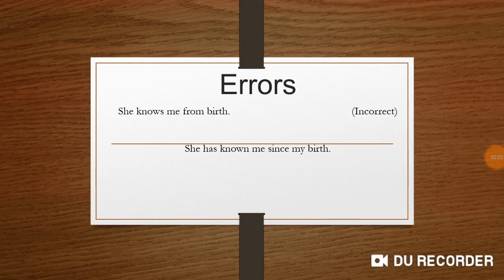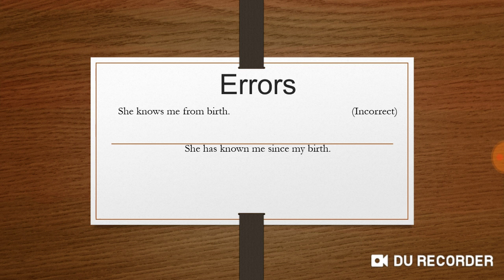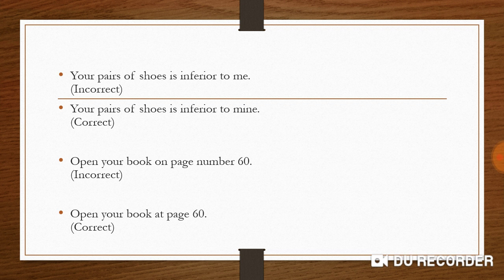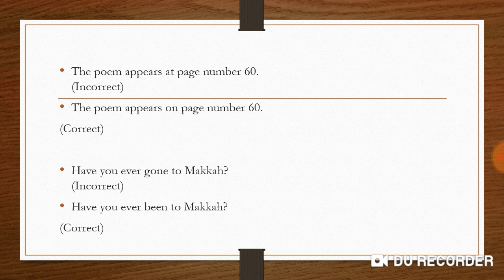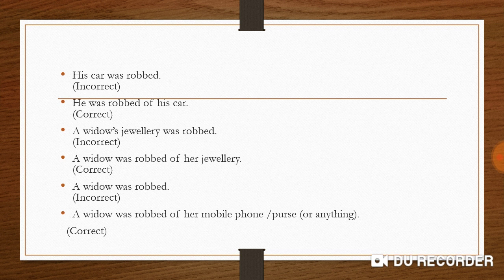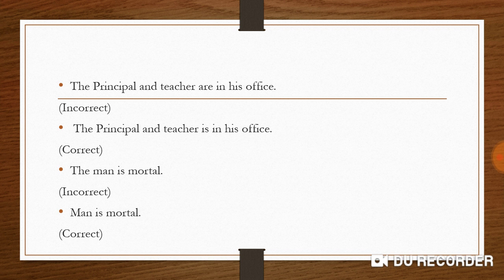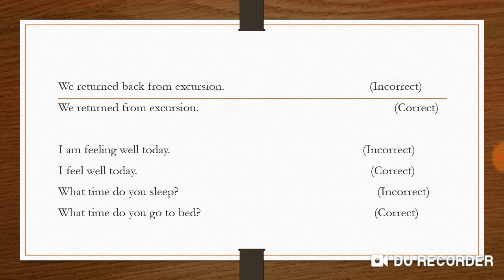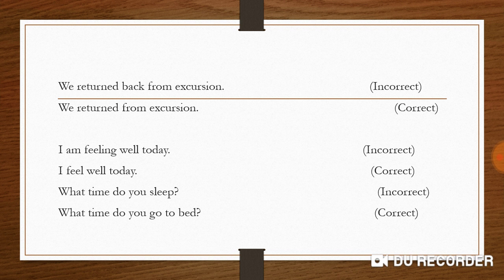Tricks English Grammar Errors by Zulfiqar Sianch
In this lecture we'll discuss common errors in English Grammar. It will help students to qualify different entry tests and competitive exams.